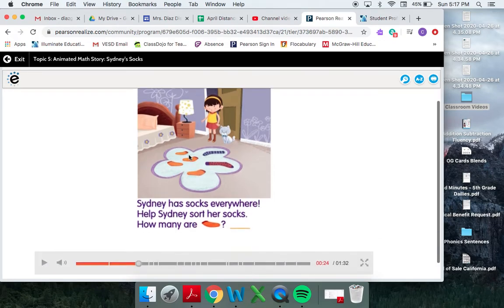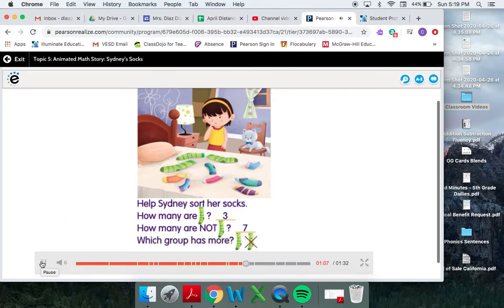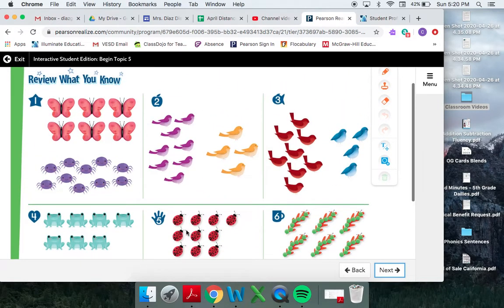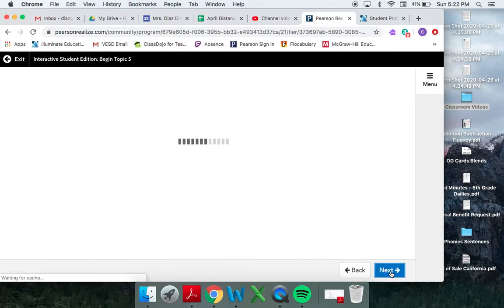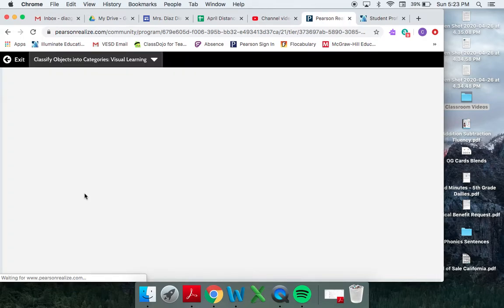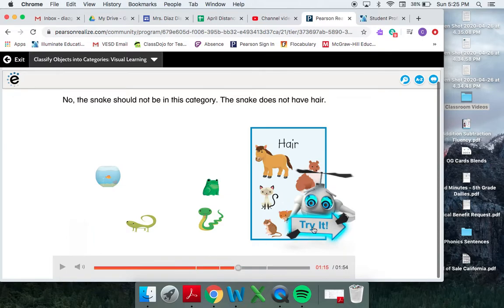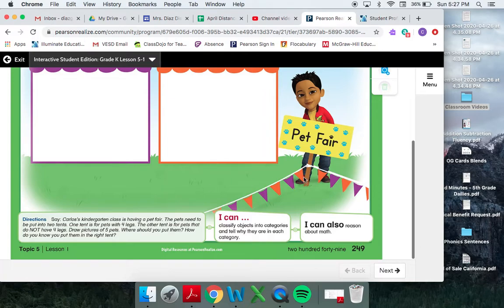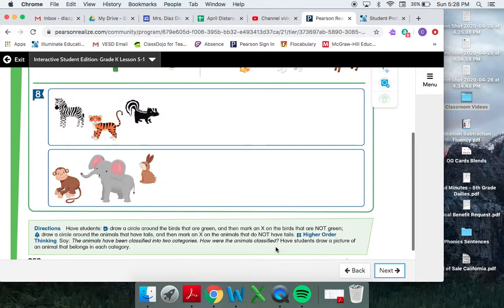Math Lesson Topic 5 and 5-1